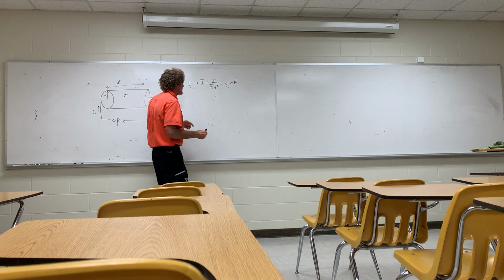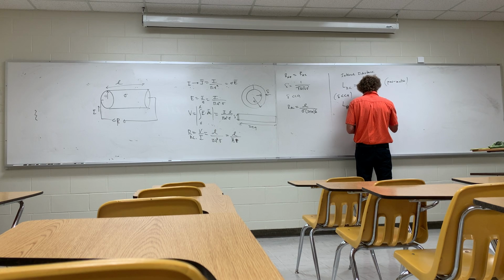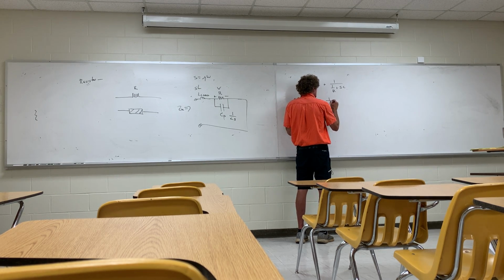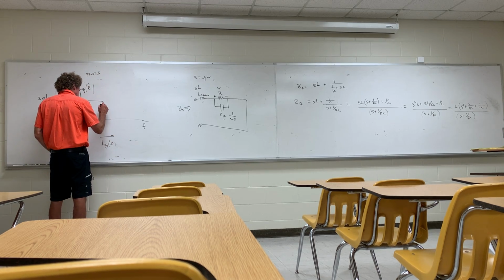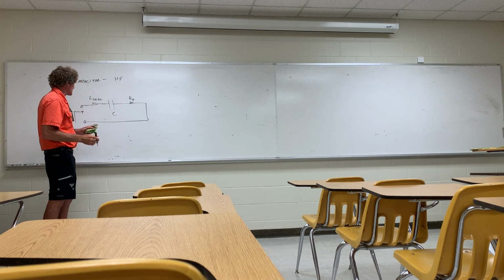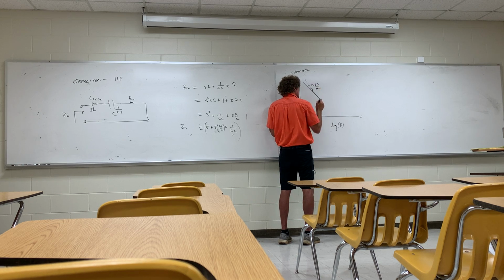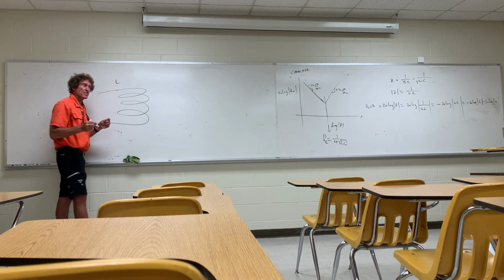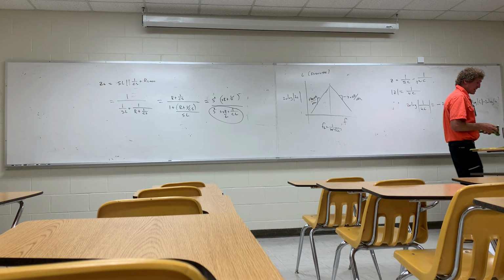Lecture 18 (07/08/22): Electromagnetism 2 Michael Baginski Auburn University